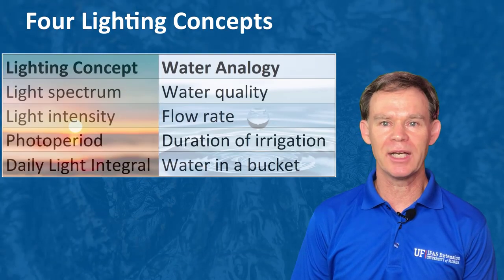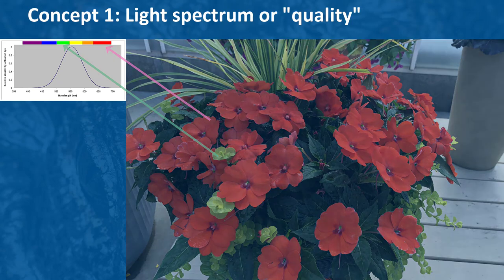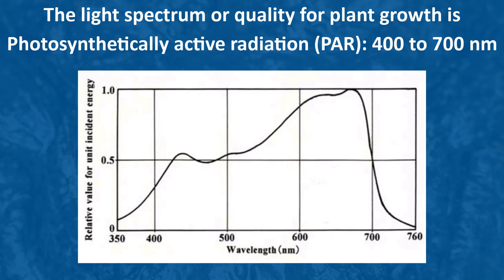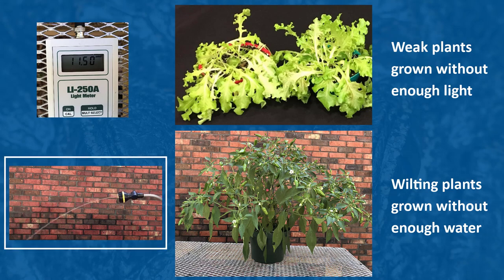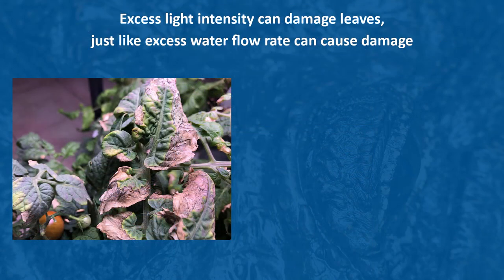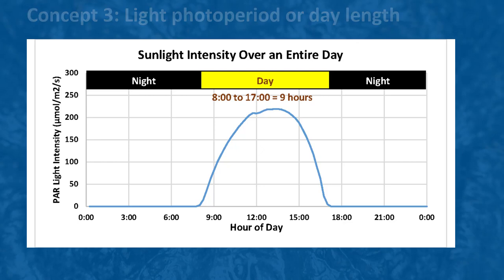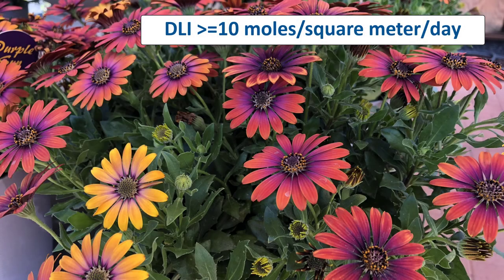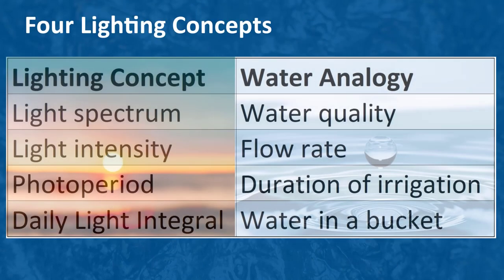Four Key Concepts about Plant Lighting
Dr. Paul Fisher from the University of Florida IFAS Extension explains the four key concepts of plant lighting (spectrum, intensity, photoperiod, and daily light integral), using the analogy of water to help visualize these terms. This information is useful for the Daily Light Integral app in and is used in the Greenhouse Training Online courses